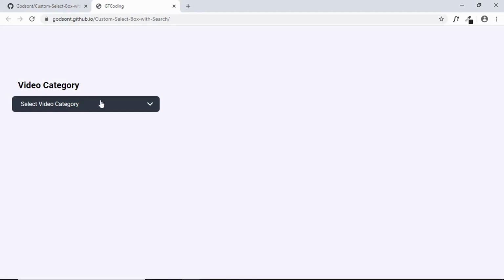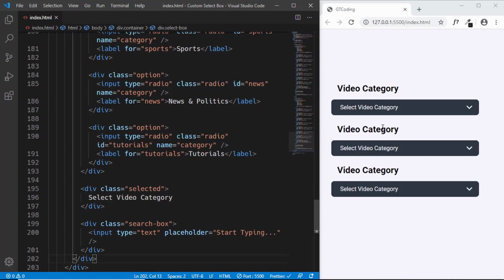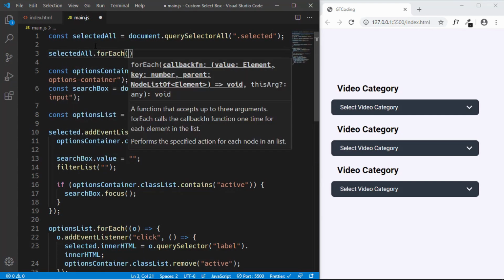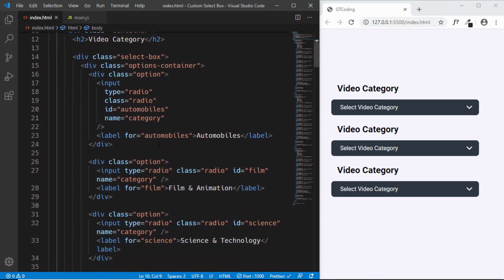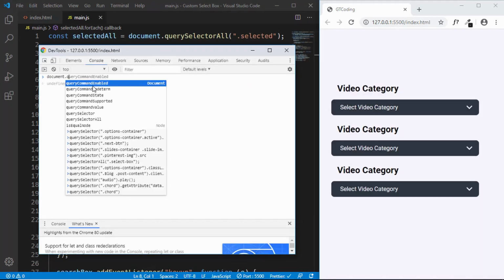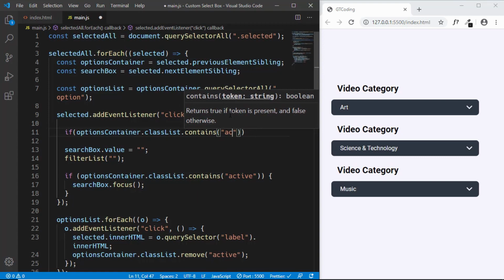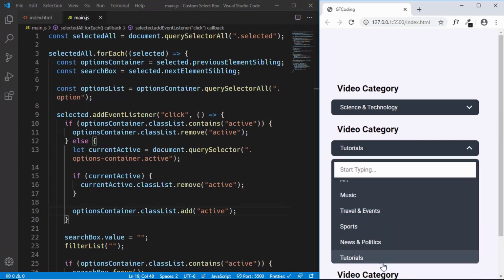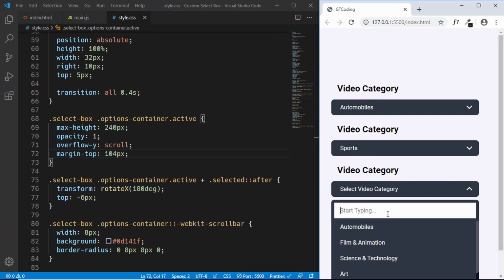Create Multiple Custom Select Boxes In A Webpage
Hi, in this video, I will show you how to have multiple custom select boxes in a single page. This is the custom select box that we had designed in a previous video.